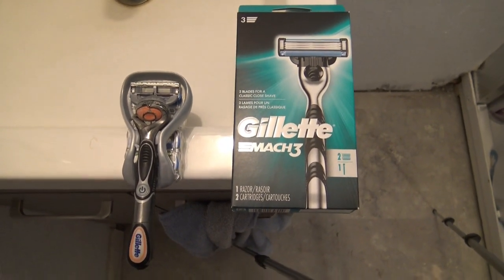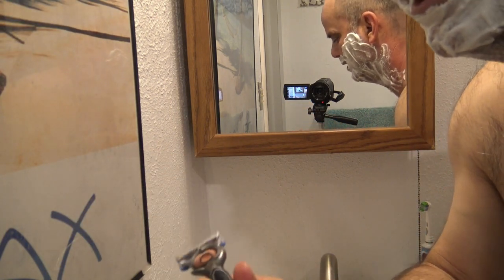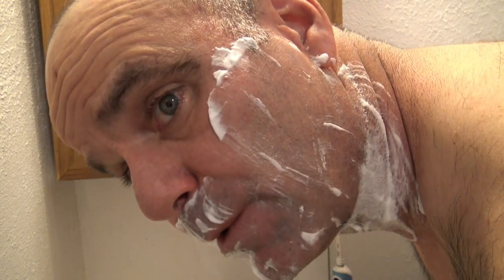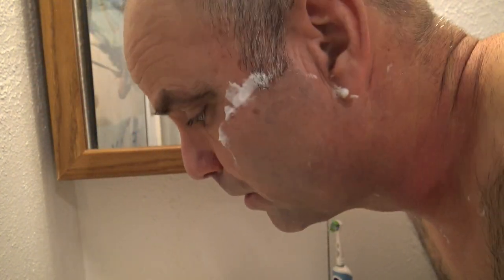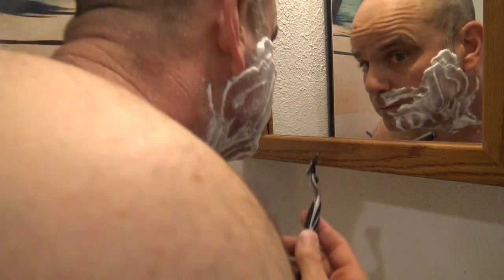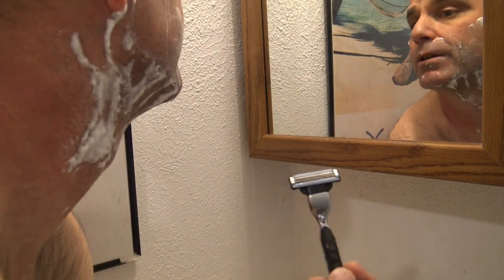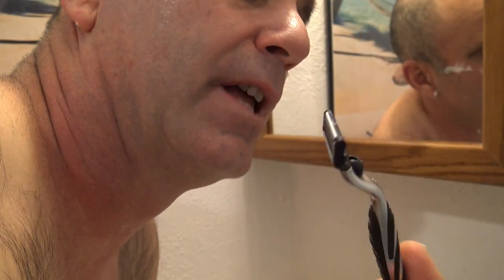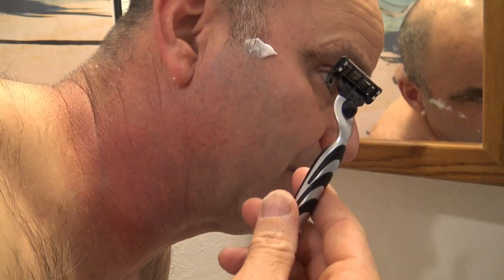Gillette Proglide vs Mach 3 | Razor Wars | 5 Blade Razor Vs 3 Blade Razor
We do a live comparison test of the Gillette ProGlide Razor Vs The Gillette Mach 3 Razor...